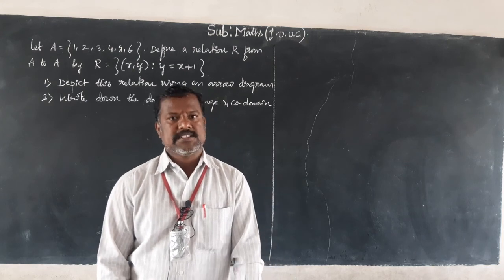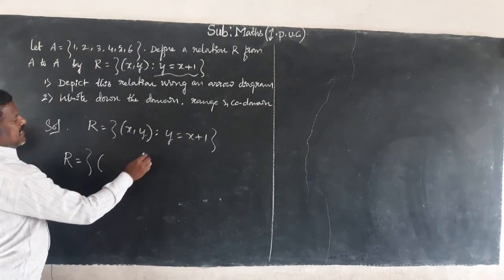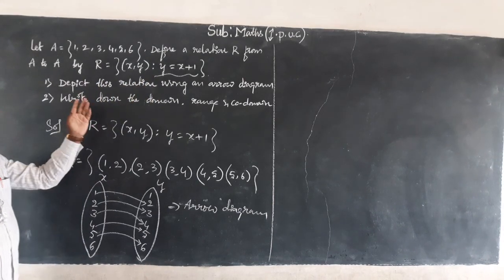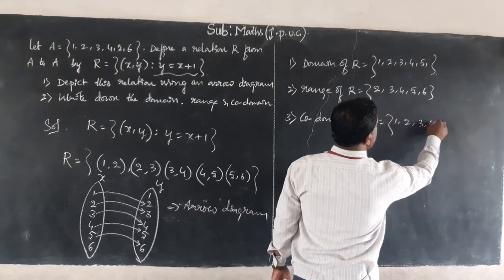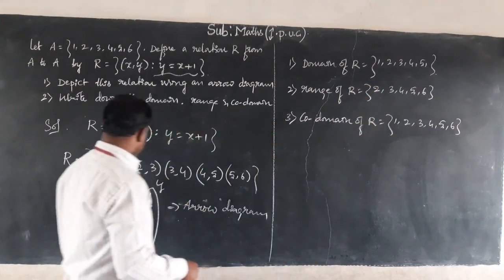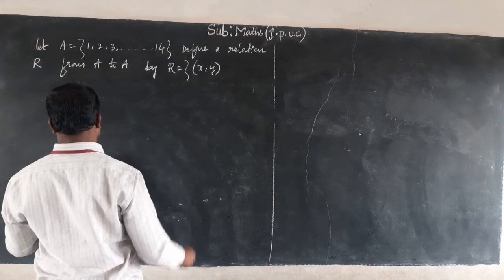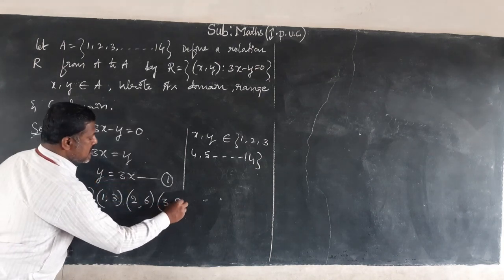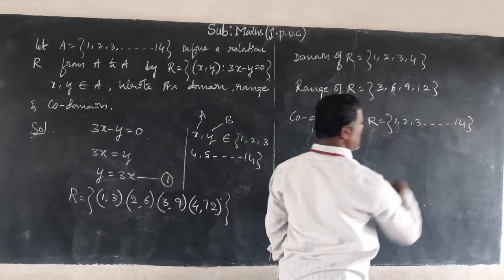1st puc-Relations and Functions-05